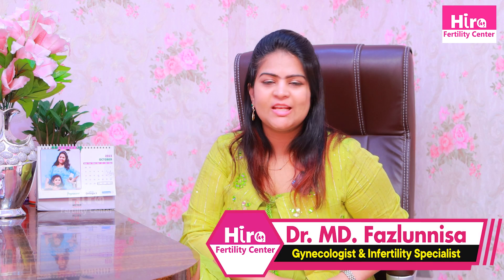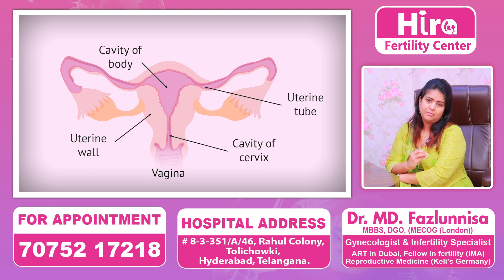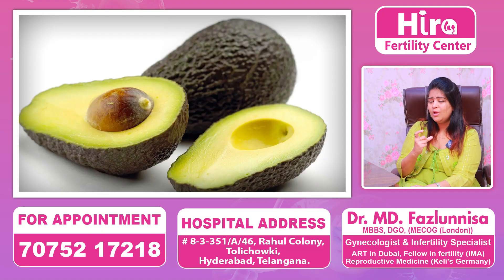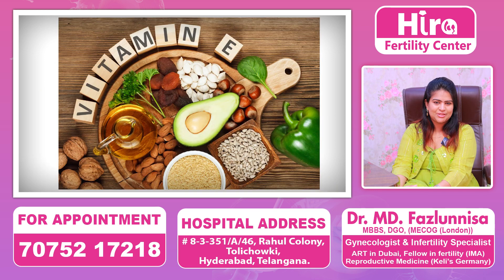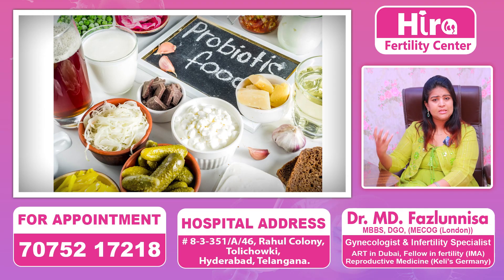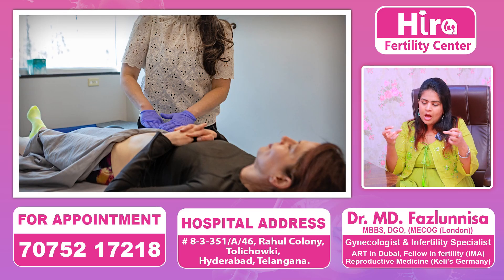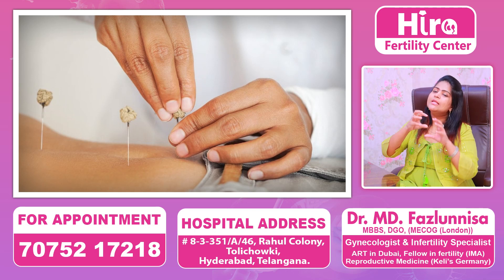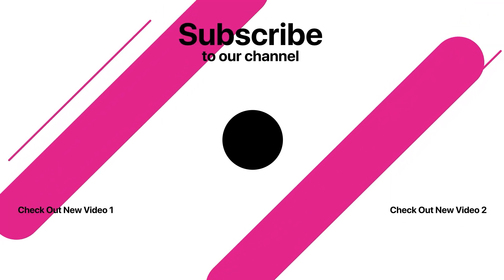గర్భసంచి పొర పెరగాలంటే | Natural Methods To Improve Endometrial Lining | Pregnancy Tips In Telugu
గర్భసంచి పొర పెరగాలంటే | Natural Methods To Improve Endometrial Lining And Thickness | Pregnancy Tips In Telugu | Hira Fertility center

Dr. Fazalunnisa
Obstetrician & Gynecologist, MBBS,
DGO(MRCOG)
A dedicated Gynecologist with vast experience, after successful completion in theoretical and practical requirements of advanced certificate in reproductive medicine & IVF. Owning HIRA (Fertility Center prestigious health facility in Hyderabad, to hone my skills and devote my time to women with gynecologic health issues.

At Hira which is the Best Fertility Treatment in Hyderabad. We provide hope to childless couples. Our mission is to deliver high-quality, affordable care in a world-class setting. Hira Fertility is one of Hyderabad's leading fertility treatment centers. Hira Fertility offers Fertility Treatment in Hyderabad for those who have tried conceiving multiple times.

Hira Fertility is a leading Fertility Treatment in Hyderabad, India, that offers IVF, IUI, ICSI, IMSI, Male infertility, IVM, FET, PESA – TESA, Vitro fertilization, and infertility therapy.

A specialized team of IVF experts is dedicated to providing the best level of Fertility Treatment in Hyderabad while maintaining complete privacy and anonymity. At Hira Fertility, research and innovation are emphasized, with an emphasis on the development and implementation of novel procedures such as oocyte banking, in vitro maturation, minimal stimulation IVF, and pre-implantation genetic diagnosis.

Best IUI Center in Toli Chowki, Hyderabad
ICSI Centre in Hyderabad
IVF Centers in Toli Chowki, Hyderabad
Best IVF Doctors in Toli Chowki, Hyderabad
IMSI Clinics Hyderabad
Best IMSI Center in Hyderabad
Best Test Tube Baby Centers in Hyderabad
Best Laparoscopic Surgery Hospitals in Hyderabad
Best Hysteroscopy Centers in Hyderabad
Hysteroscopy Surgery in Hyderabad